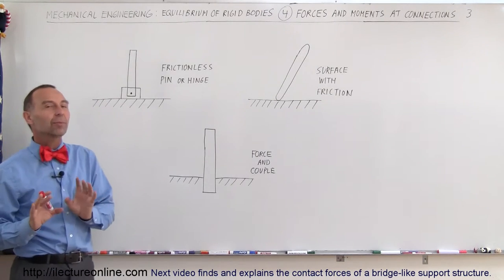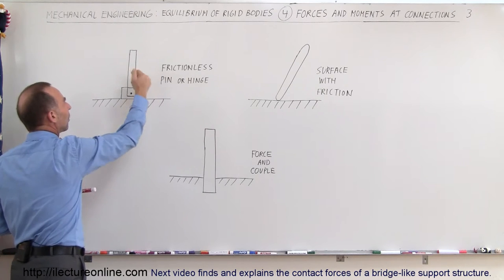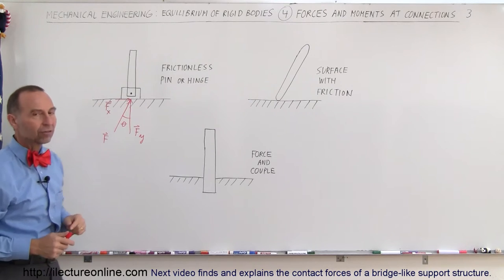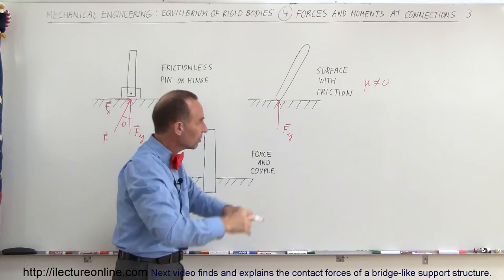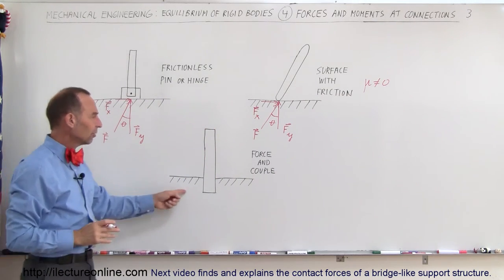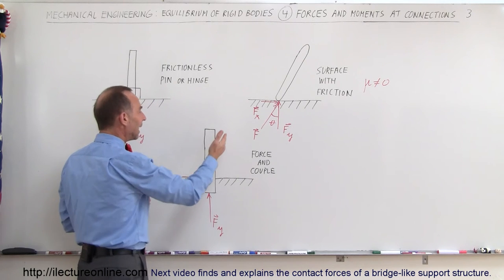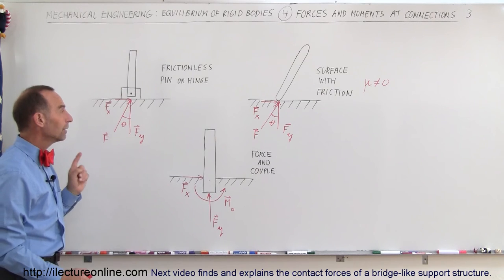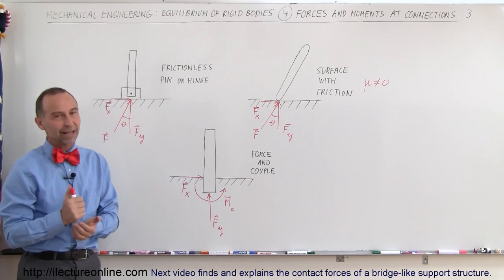Mechanical Engineering: Equilibrium of Rigid Bodies (4 of 30) Forces & Moments at Connections 3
In this video I will explain how forces act on frictionless pin on hinge, surface with friction, and post in the ground.